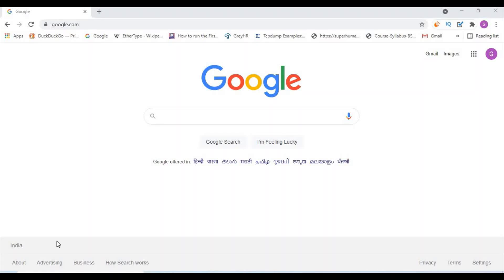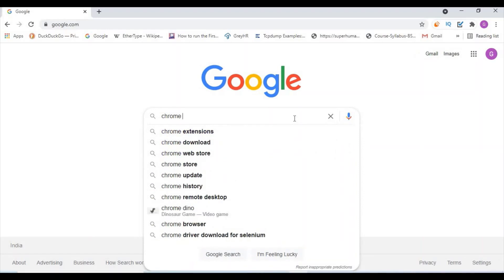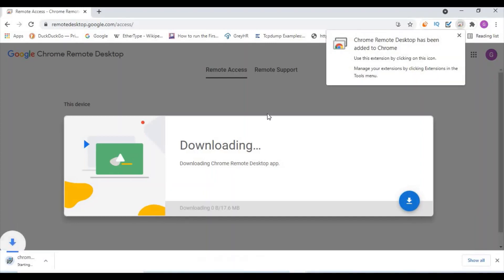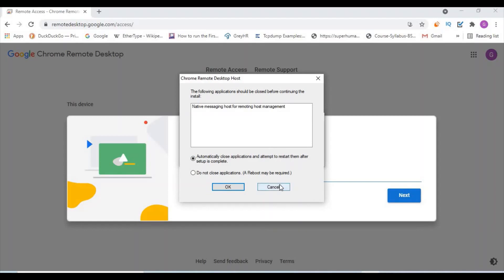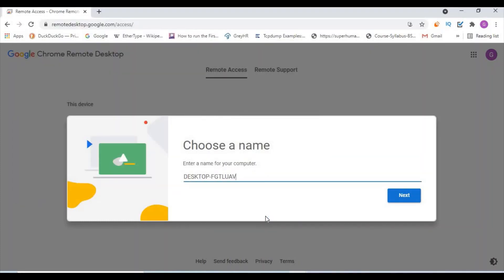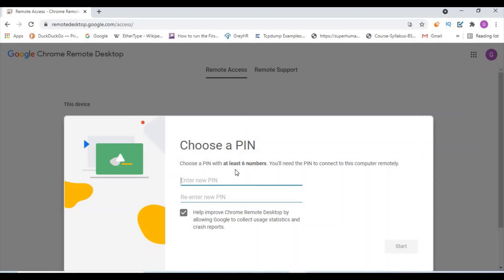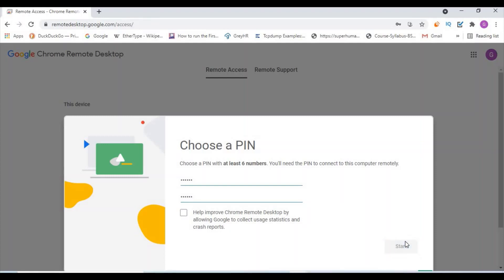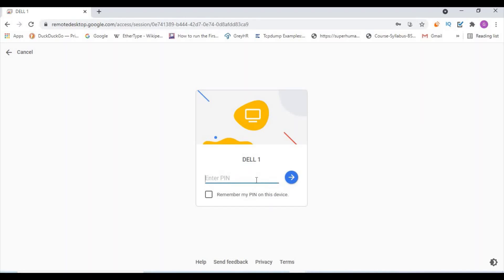Chrome Remote Desktop installation in Windows and Iphone || [TAMIL]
This session is about how to install chrome remote desktop in Tamil between Iphone and Windows Computer